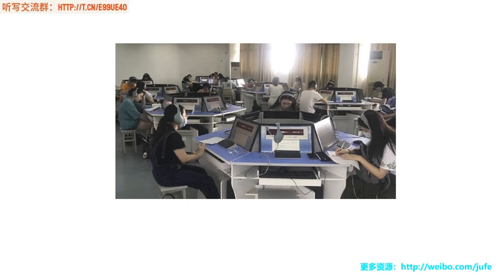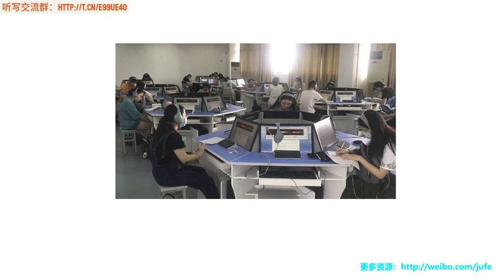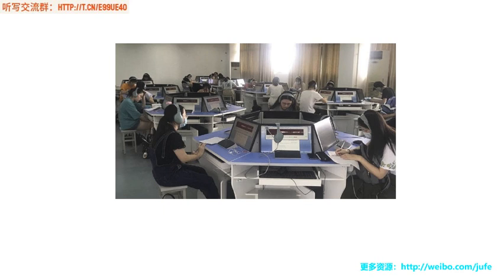20210916 BBC News 5M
20210916 BBC News 5M